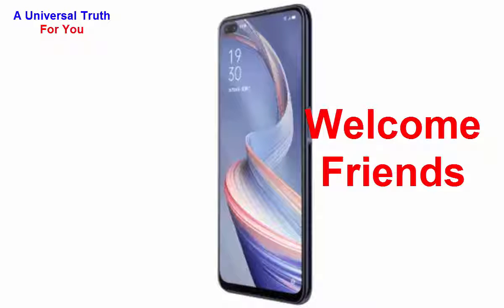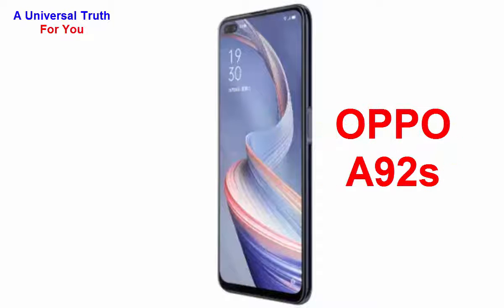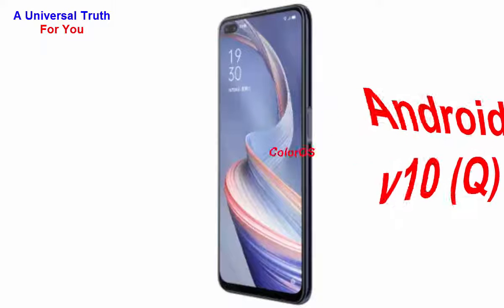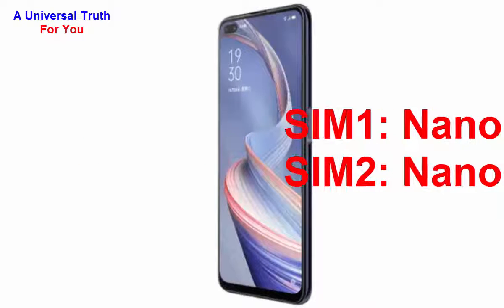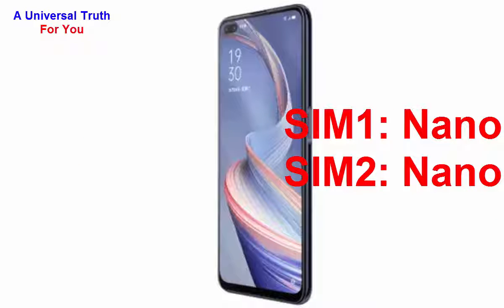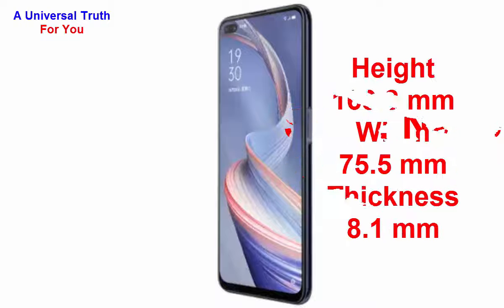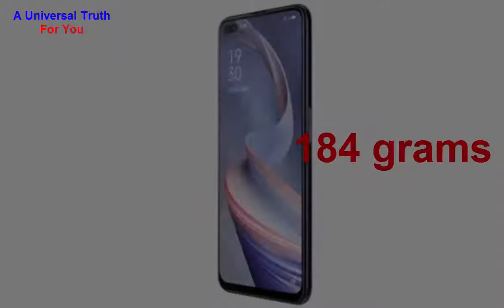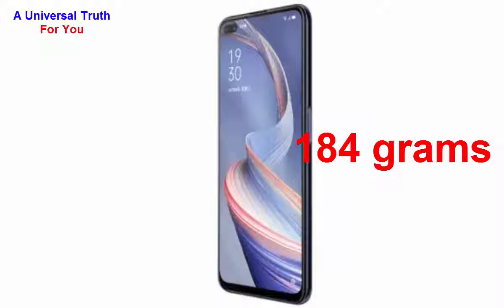OPPO A92s, new 5G mobiles series, tech news updates, today phone, Top 10 Smartphone, Gadget, Tablets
OPPO A92s price in India is expected to be Rs. 23,790. OPPO A92s Expected to be launched on May 29, 2020. This is 6 GB RAM / 128 GB internal storage base variant of OPPO A92s which is expected to available in Black, White colour.

Rules:
1. You should like my video
4. Write comment in the comments section as “All done”
5. You should watch my full video